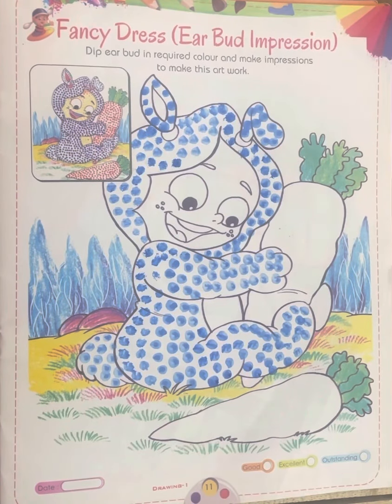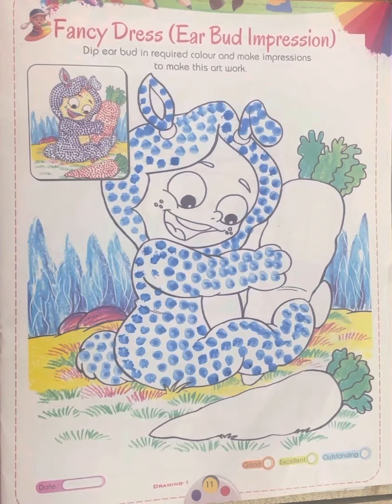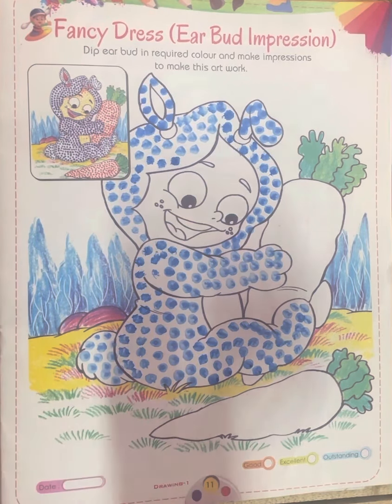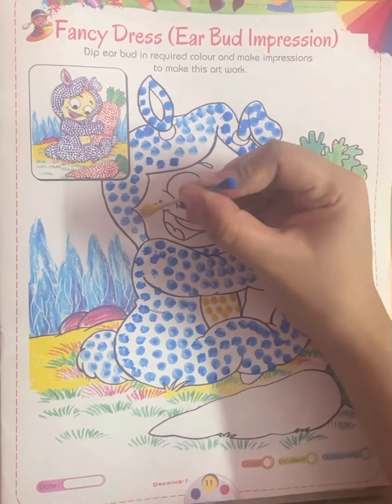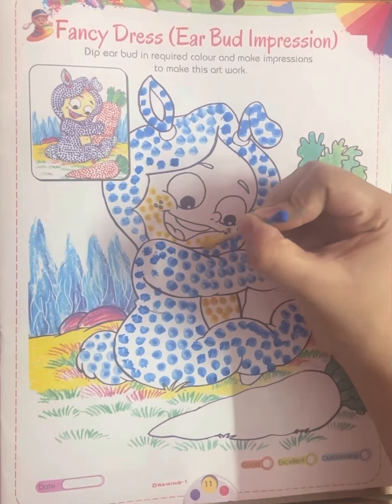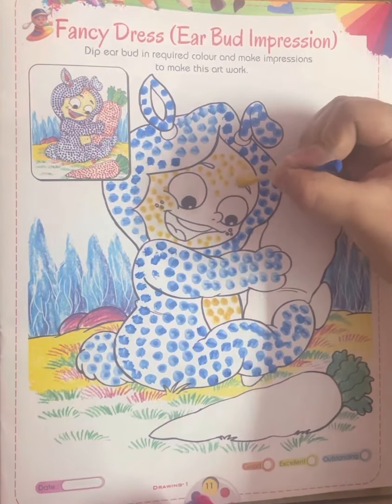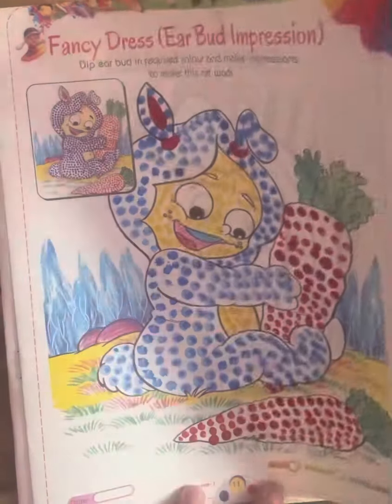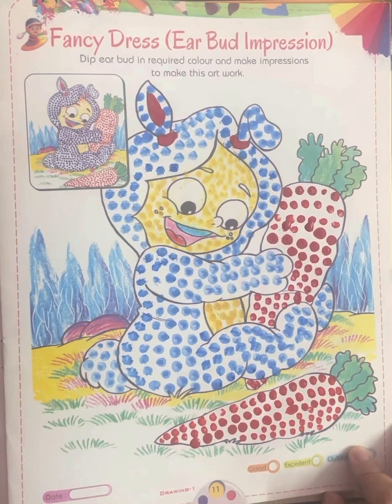Class-1 subject- drawing page no-11